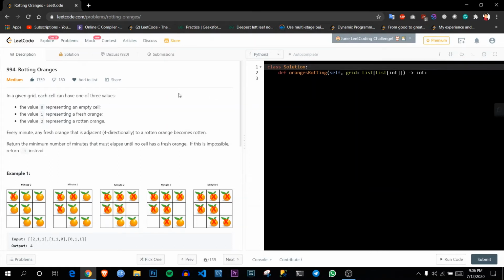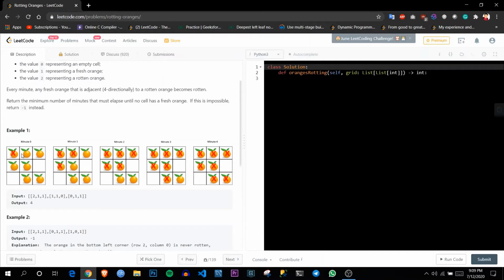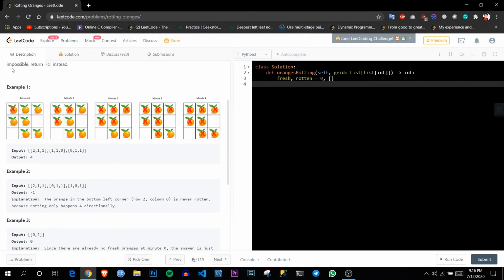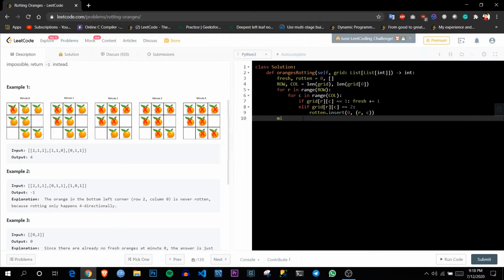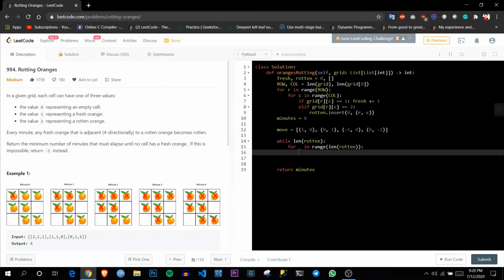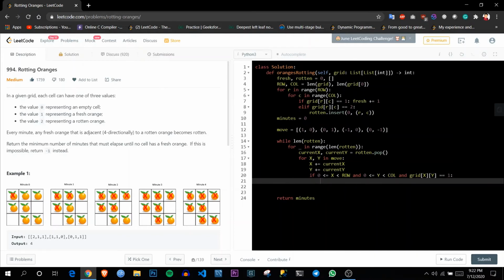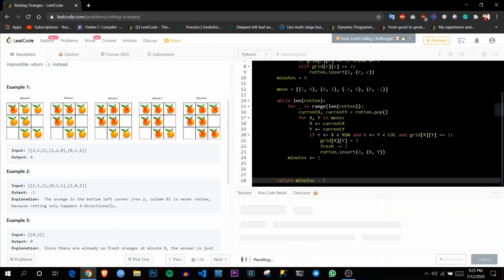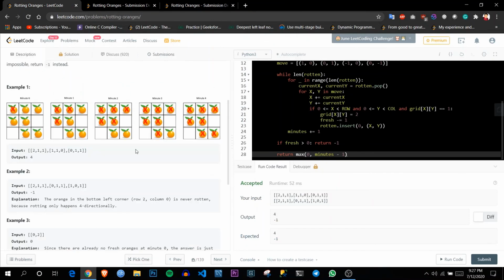LeetCode Solutions - ROTTING ORANGES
I have used BFS to solve Rotting Oranges Problem.